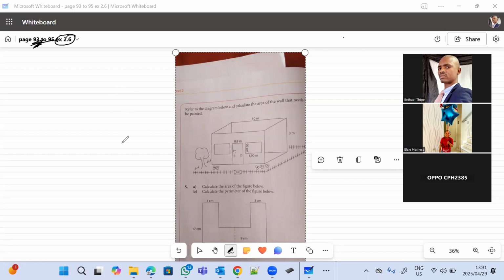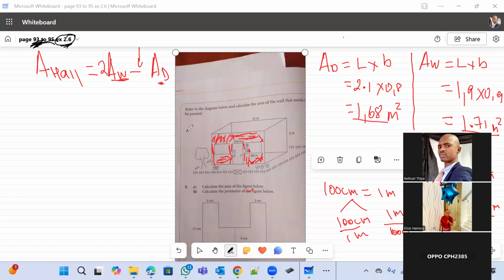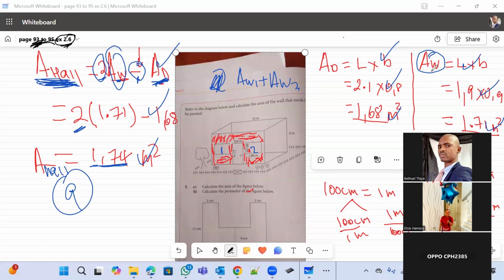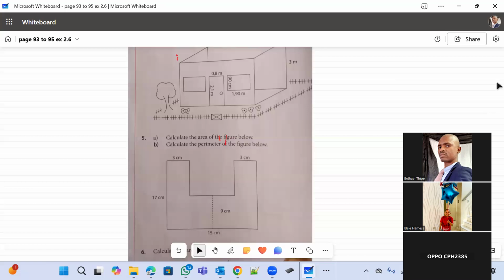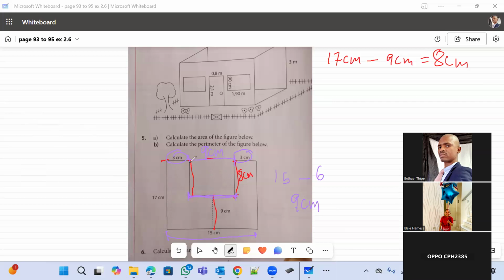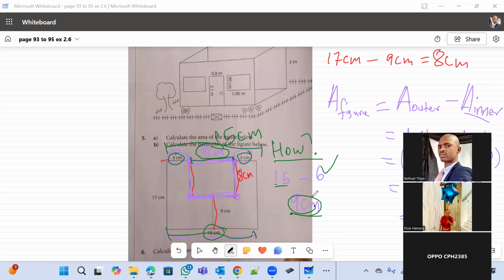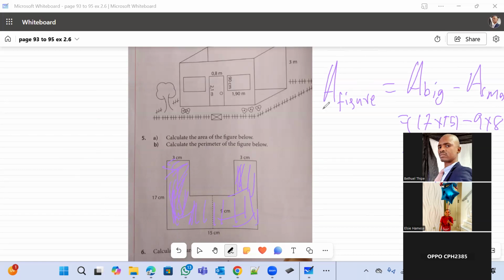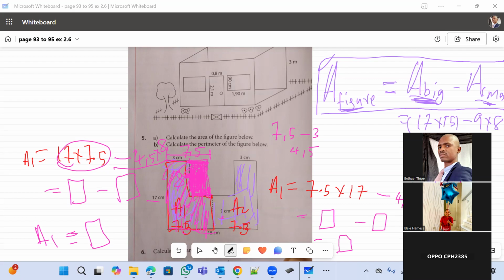page 93 to 94 number 4 and 5 exercise 2. 6